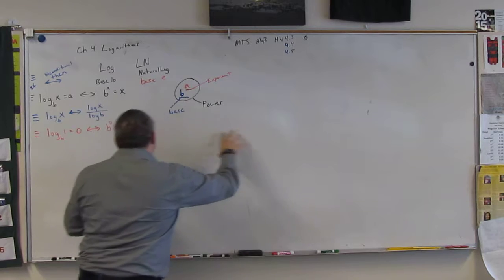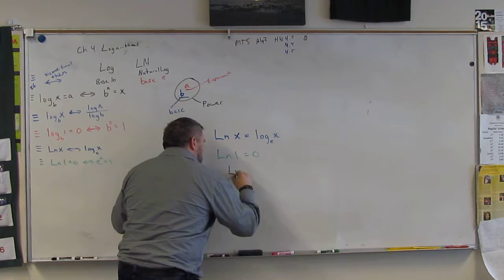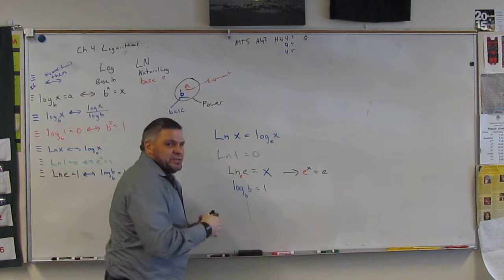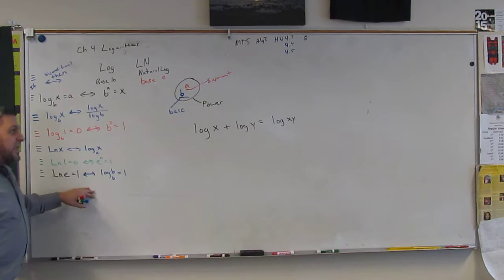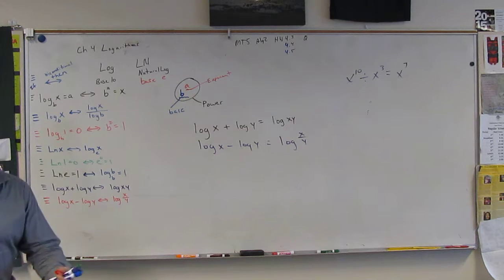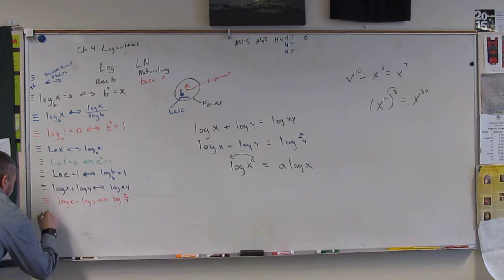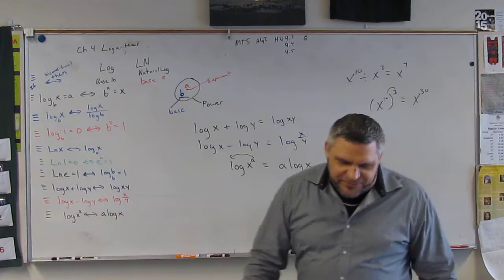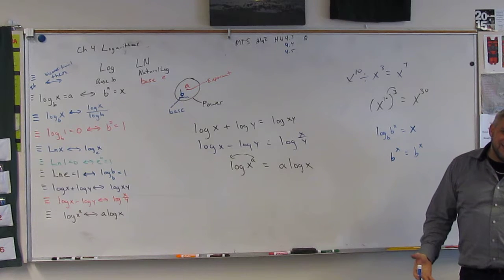MTS ALG2 CH4 3 5 NOTES PART2